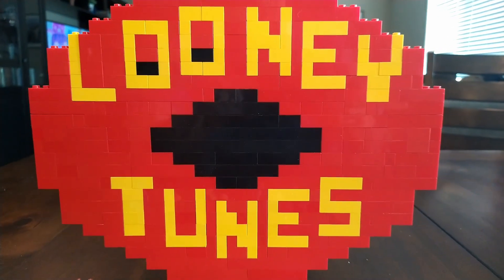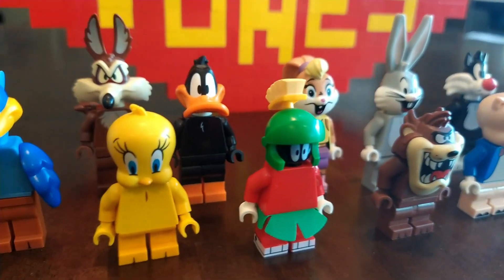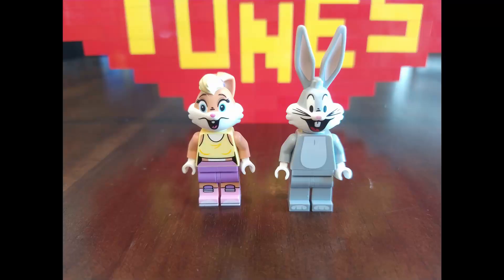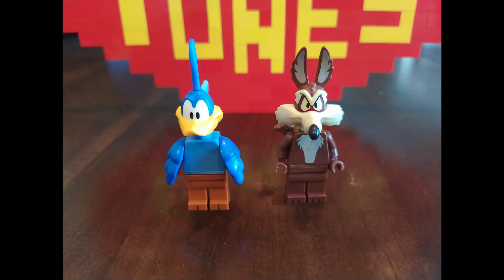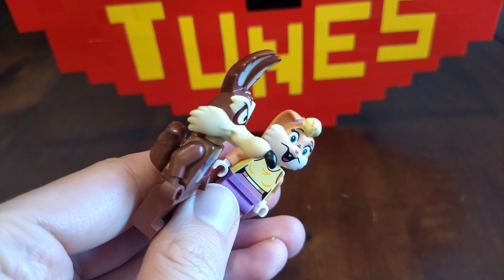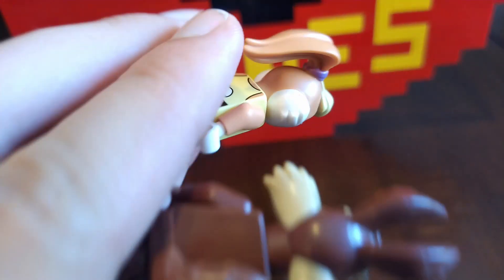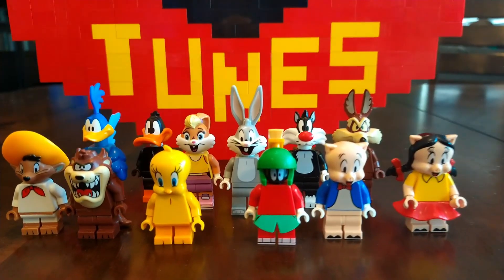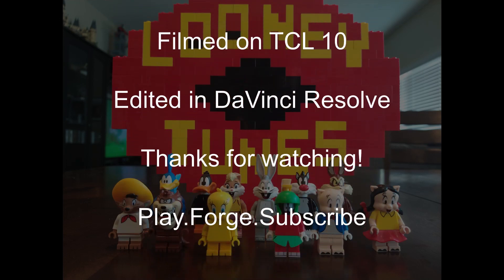Lego Minifigure Collection: Looney Tunes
All 12 Looney Tunes minifigures!